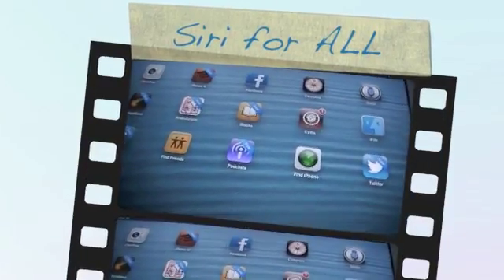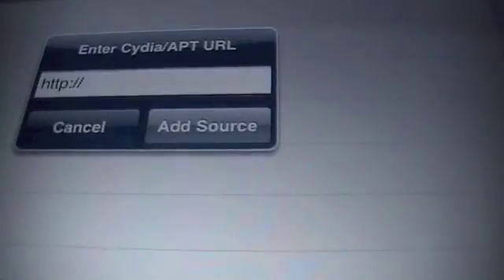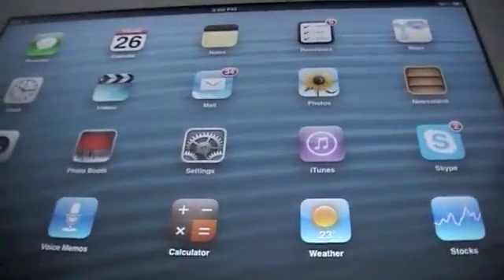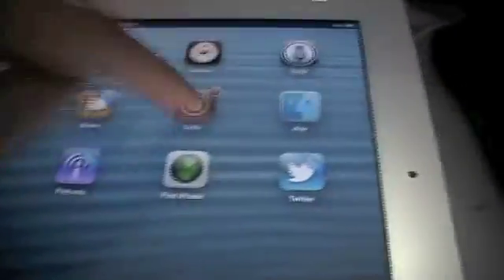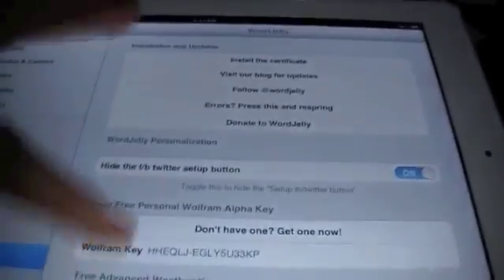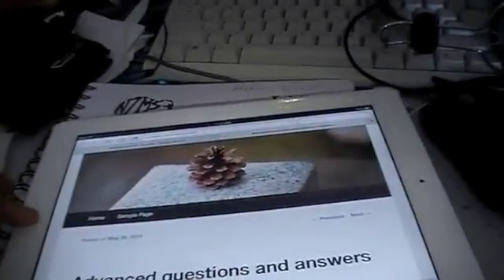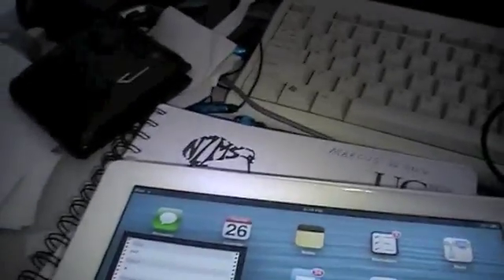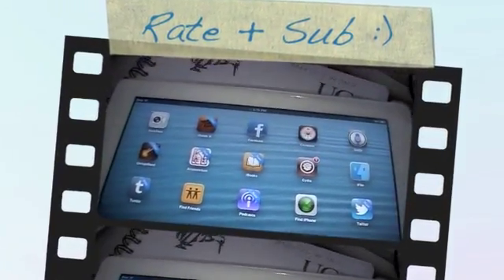HOW TO GET SIRI on iPad 2/ iPhone 3GS/4 and iPod 4 - FULLY WORKING ENGLISH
A lot of tutorials out there that do a proper tutorial, or give you crappy servers that are down all the time. For iOS 5+

Register and you'll get a key, put that into WordJelly settings.

PLEASE RATE AND SUB.